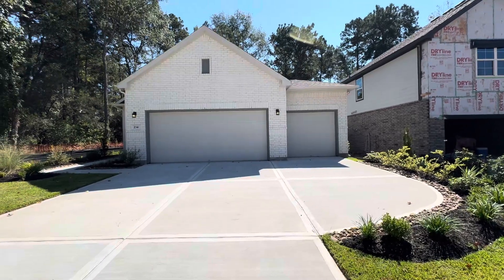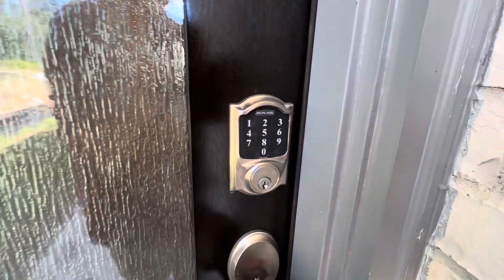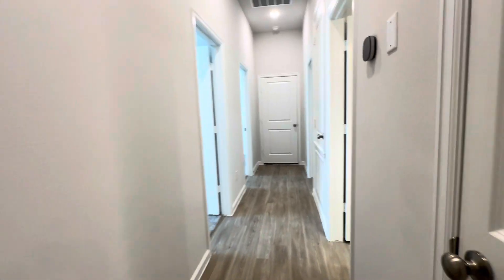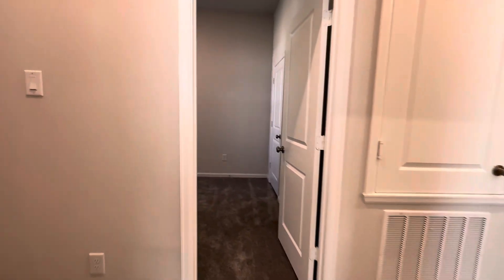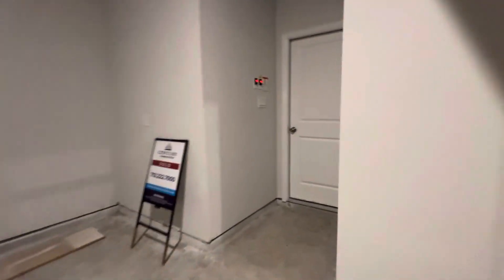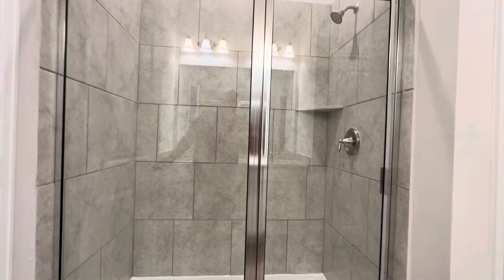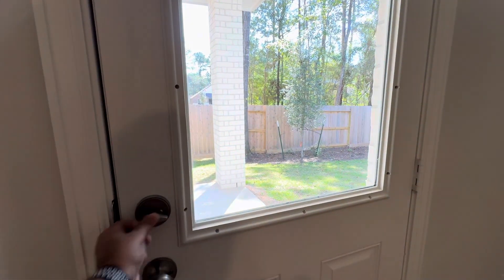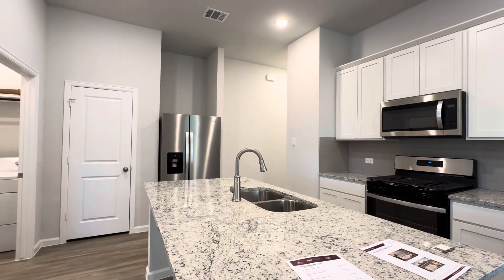New Construction | Fresno | by Century Communities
This is the Fresno by Century Communities. Filmed in The Woodland Hills subdivision in Willis, Texas.
Here is the HAR listing.